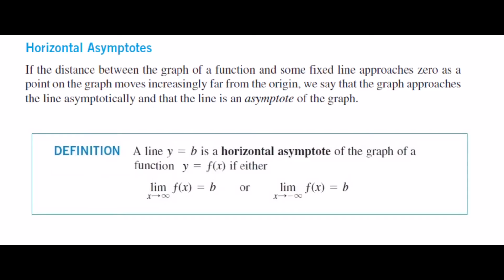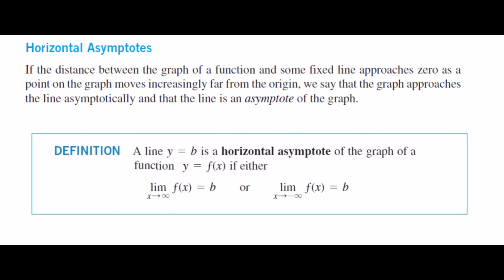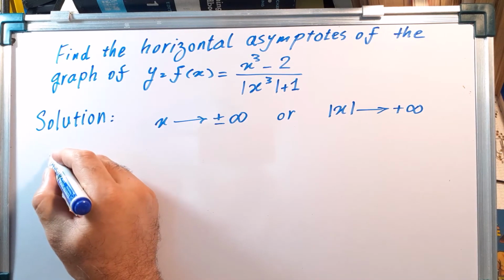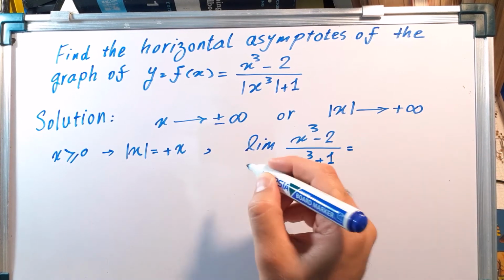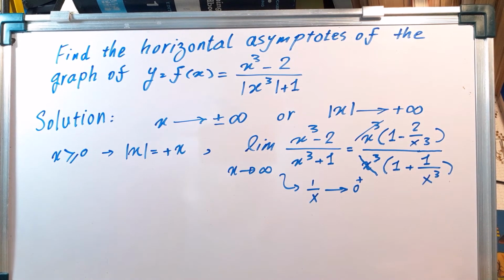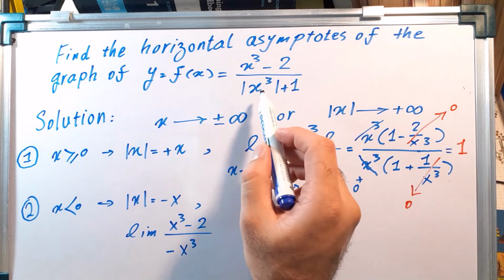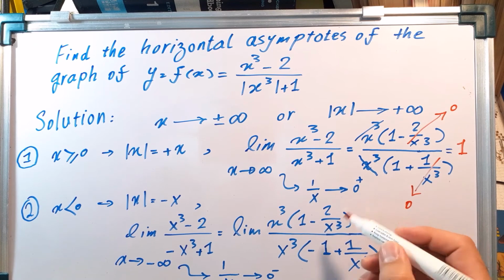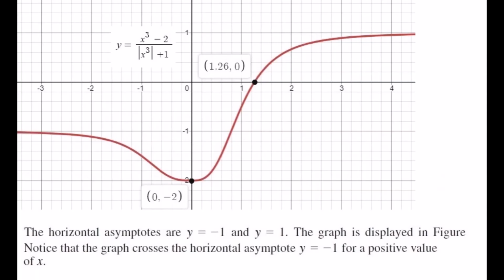How to Find the horizontal asymptotes of the graph of a Rational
Please let me know , what is your opinion about this channel and this video?
all the bests.